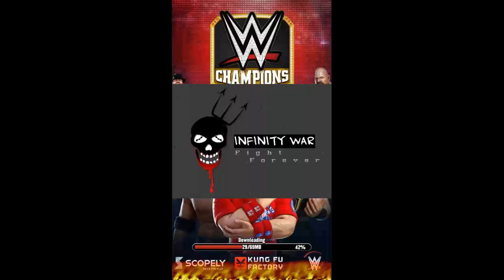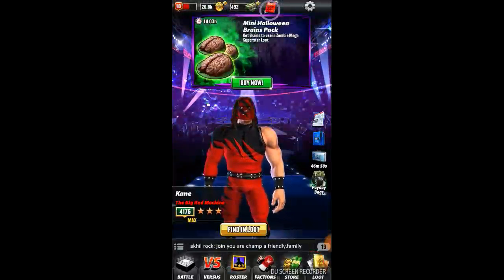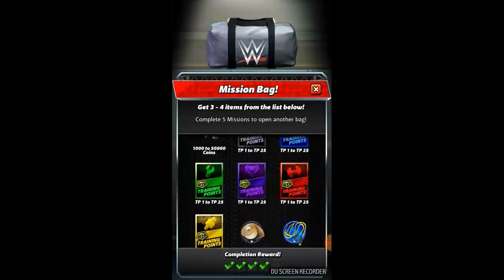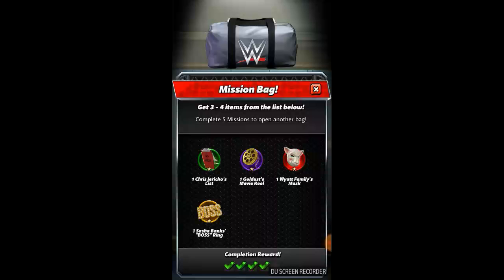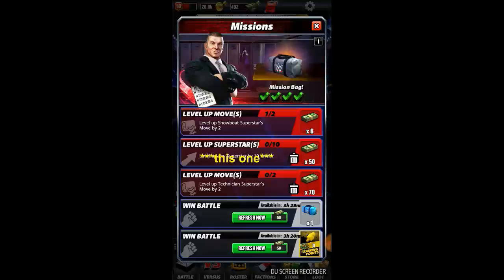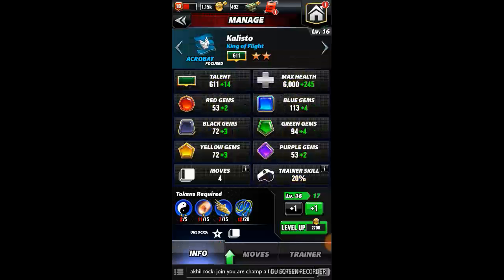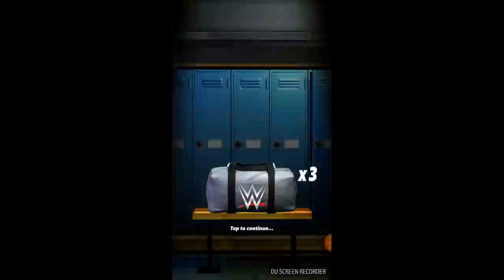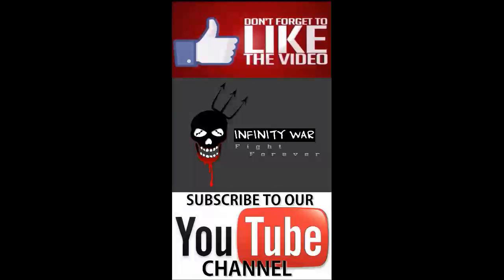WWE Champions: Claiming and Opening Mission Bags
This video is for all the WWE Fans and the guys who play WWE Champions mobile game. This video shows how do we claim and open a Mission Bag in WWE Champions game.